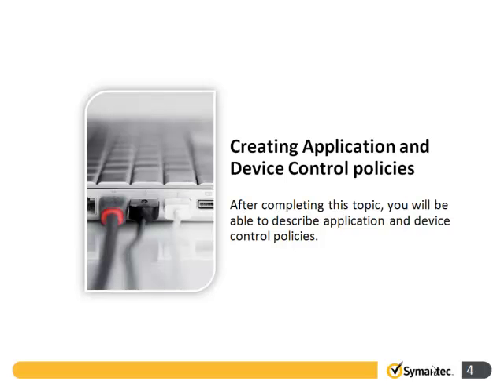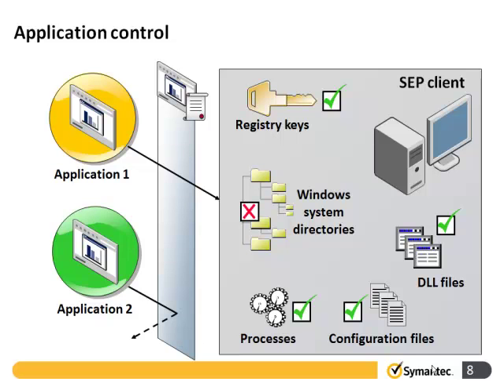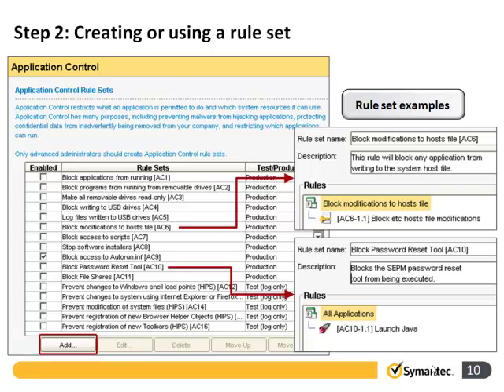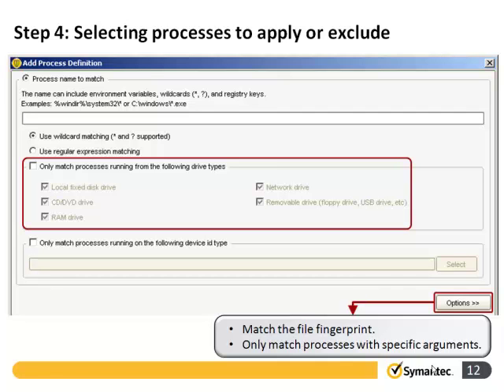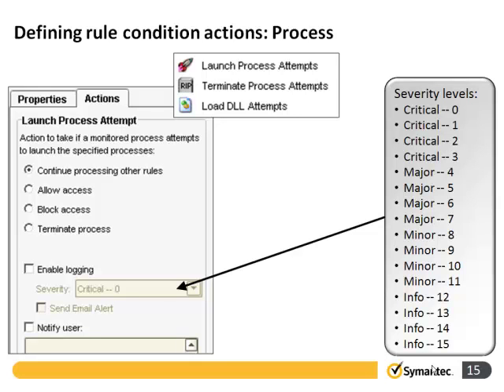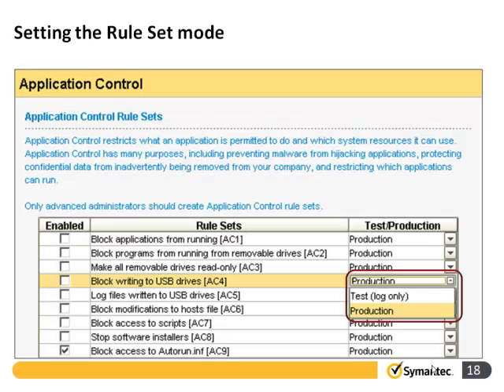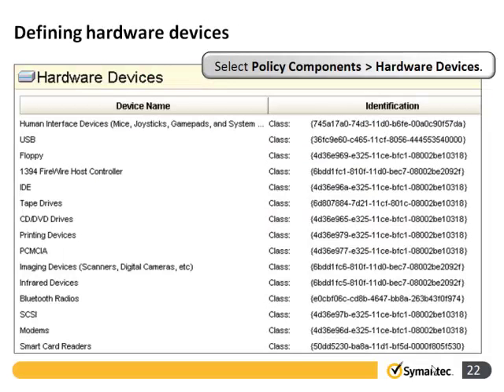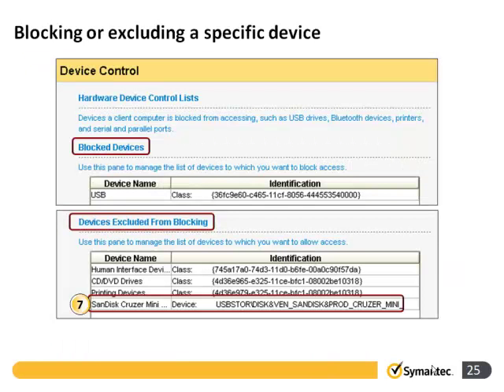Symantec Endpoint Protection 12.1 managing application and device control policies